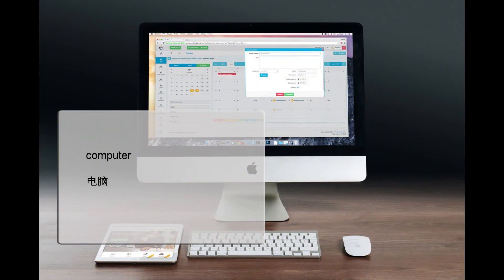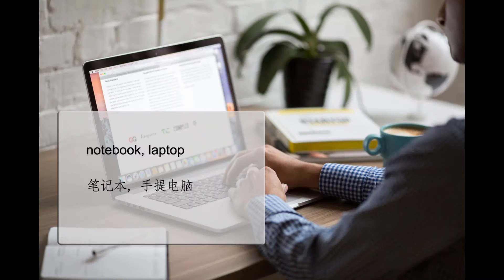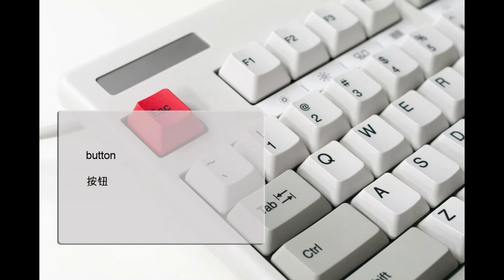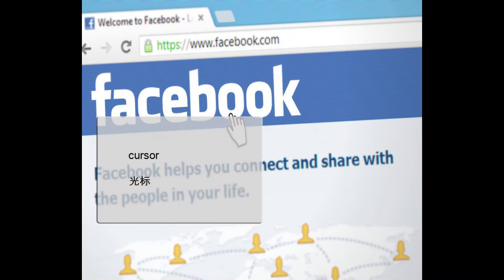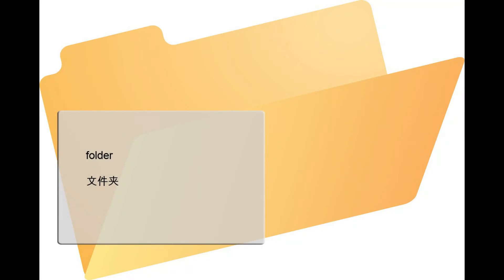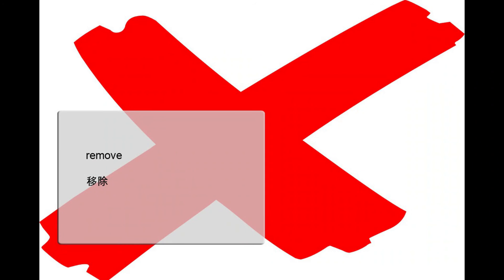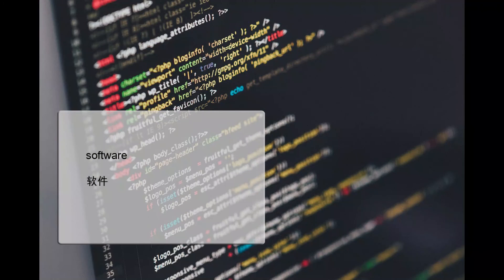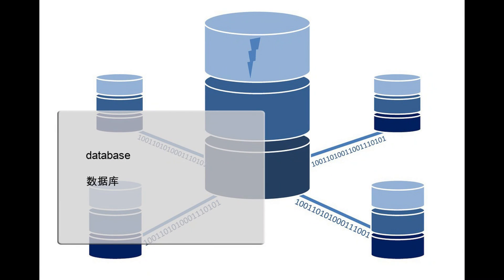学习英语，词汇，监视器